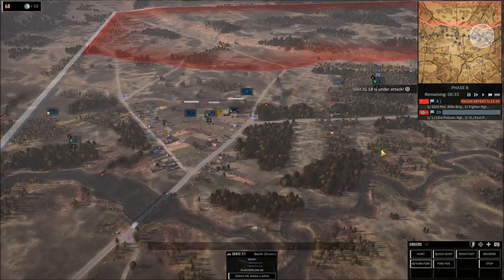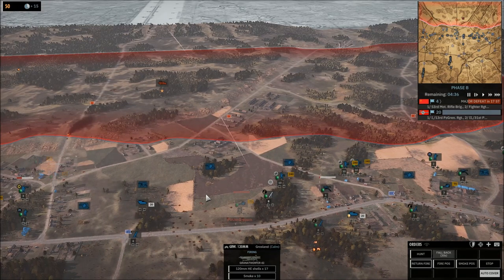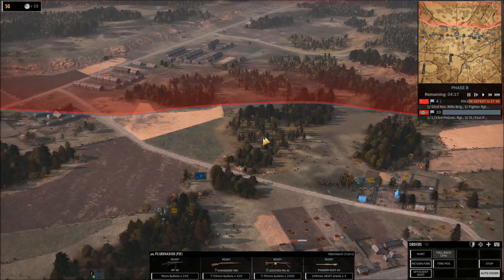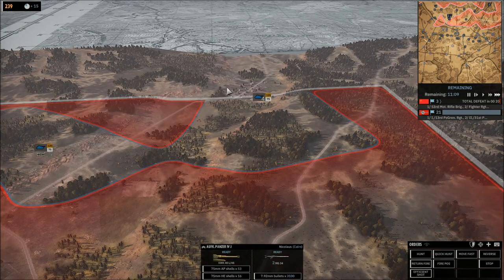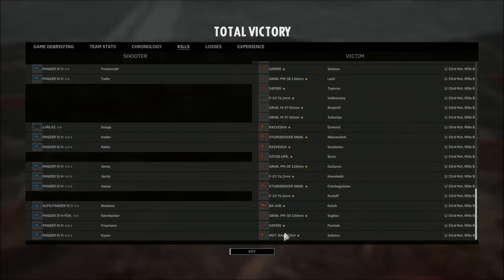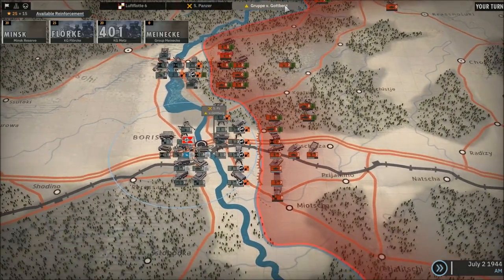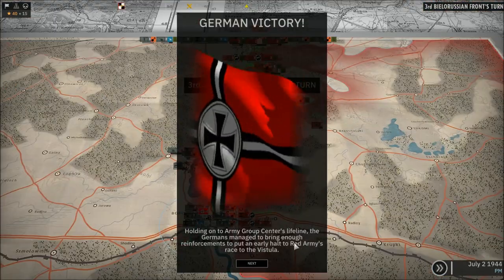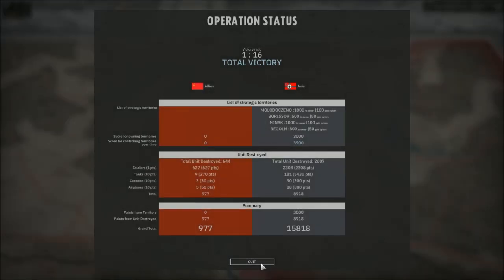Steel Division 2 Axis Campaign: Berezina Part 11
In this episode, we are attacked by a desperate Red army that knows how close they are to defeat. Our defences hold surprisingly well, but the soviet use consistent artillery and mortar strikes to push kill our defending units until we could dislodge them.